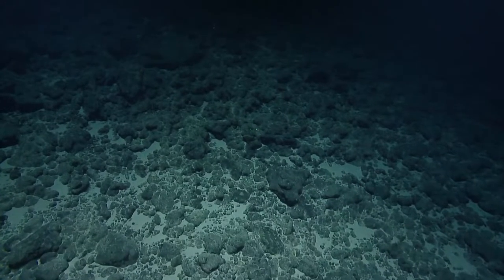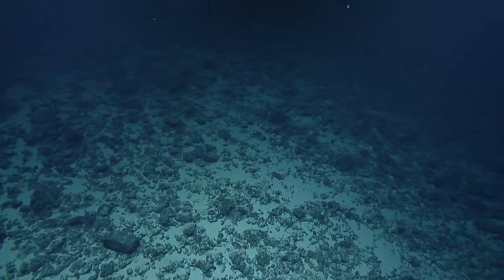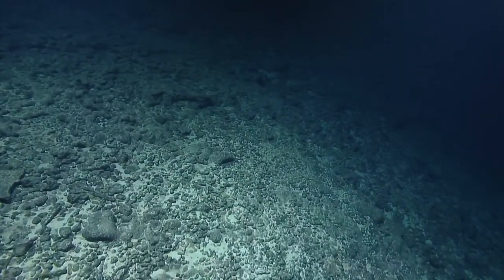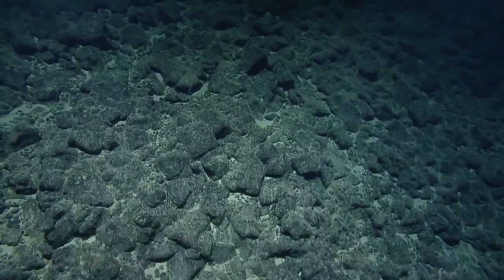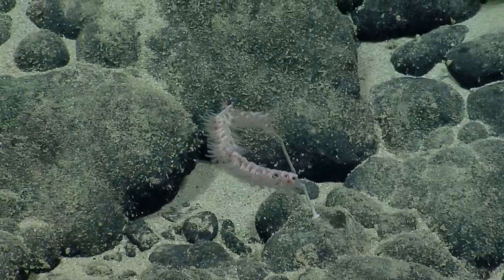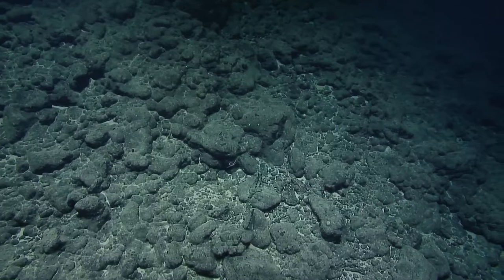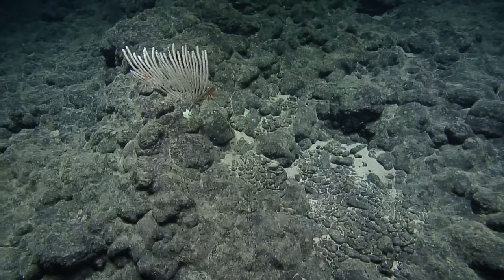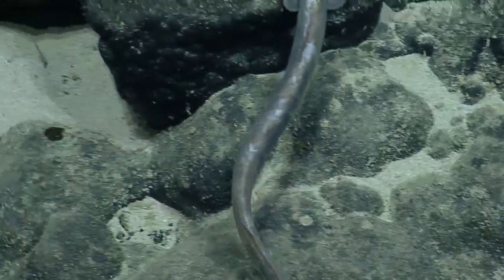ROV Hercules Dive NA135 H1899 7 of 33 2021 12 15 15 52 11 447 UTC 144